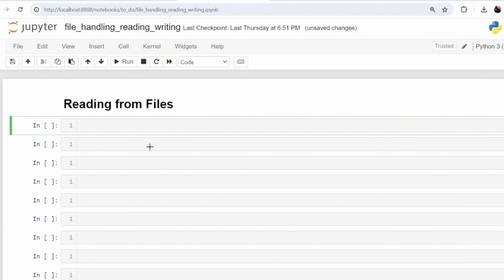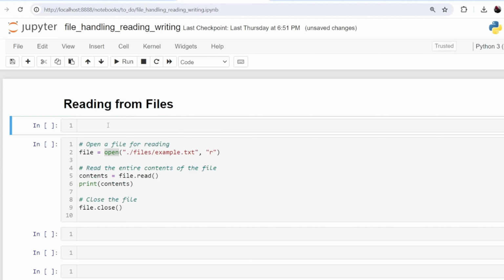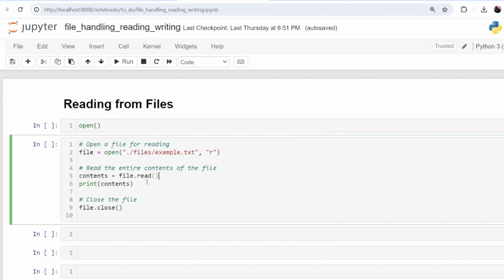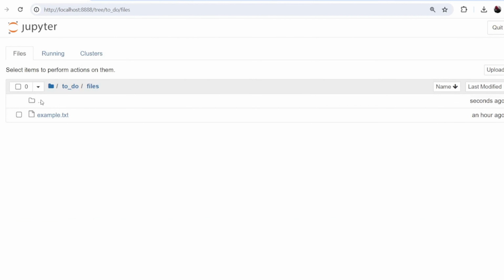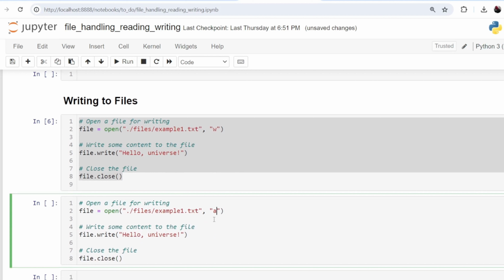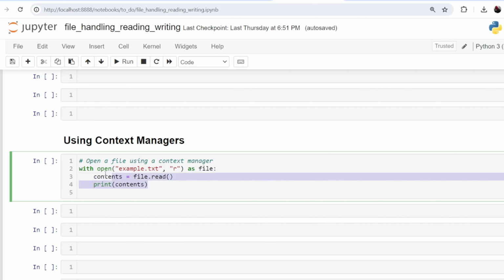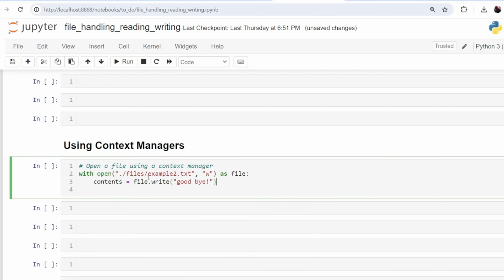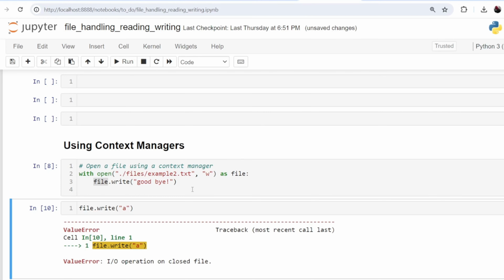Reading and Writing Files in Python | Learn Python for Free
In this tutorial, we dive into the fundamental concept of reading and writing files in Python. Learn how to interact with external data seamlessly by mastering file input and output operations. Explore reading from files, writing to files, and using context managers for efficient file handling. Elevate your Python programming skills and unlock new possibilities in your projects with file I/O!

AIKnowledgeGuru (@AI-KnowledgeGuru) is a Computer Science - Educational Videos Creator 🎉